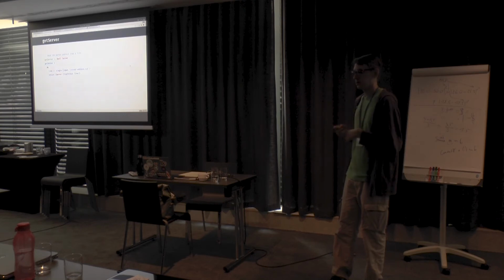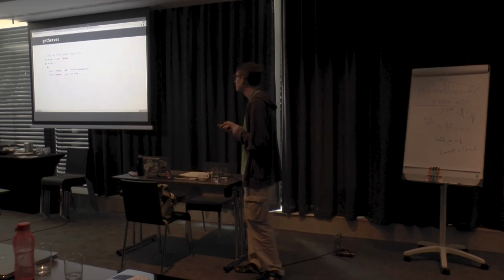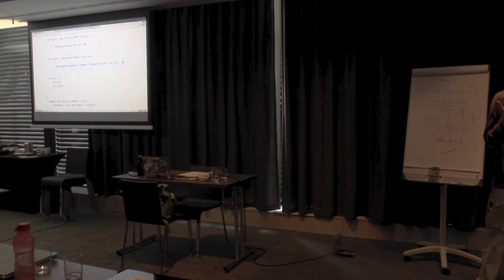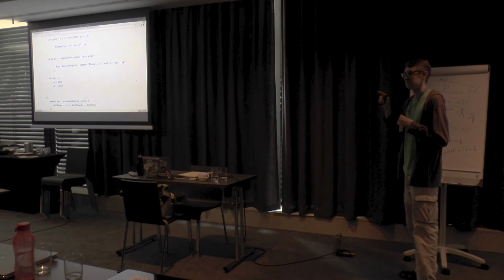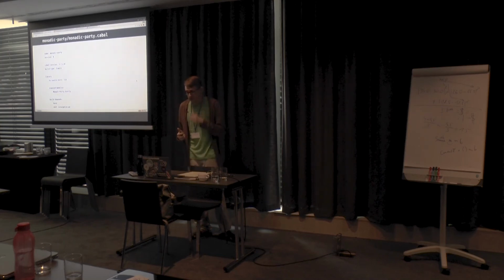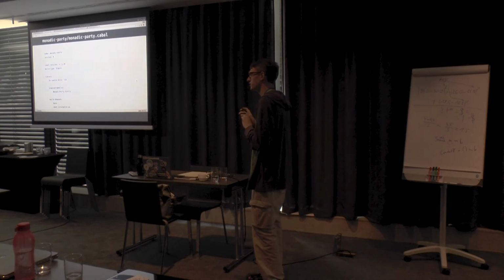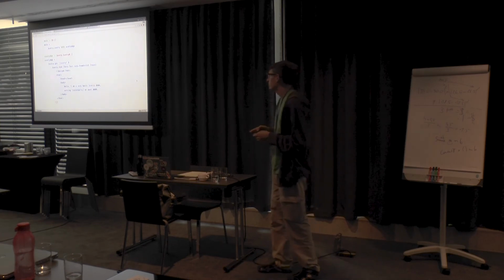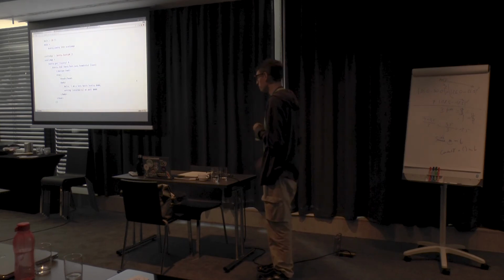Chris Martin - Deploying Haskell to the Cloud (part 1 & 2 / 4)